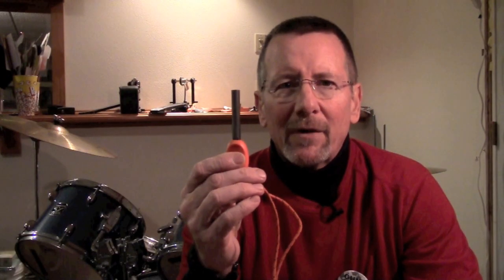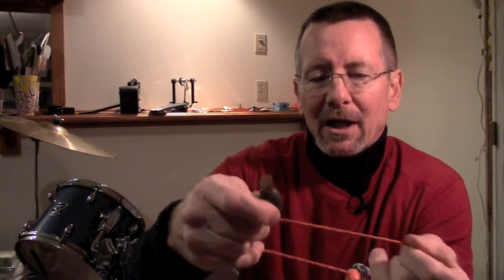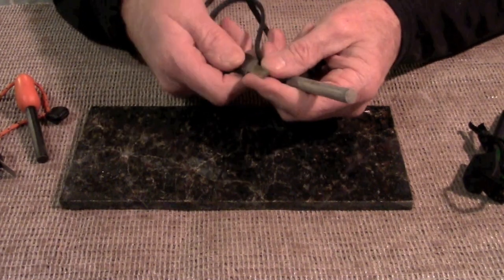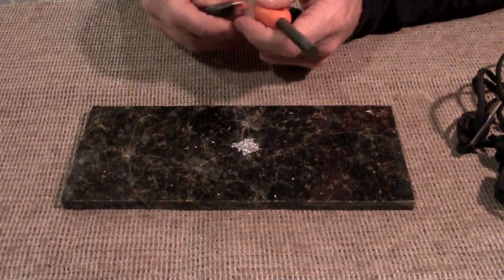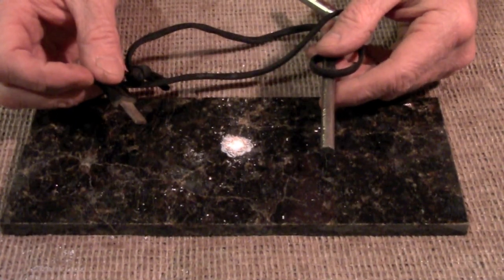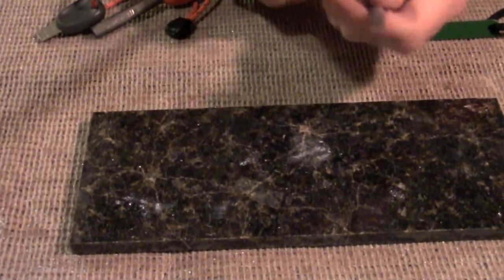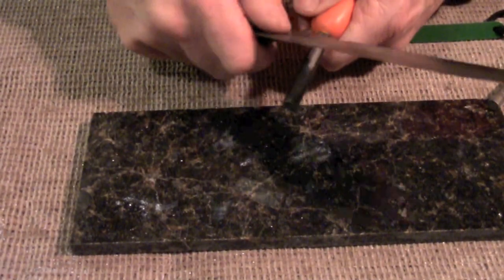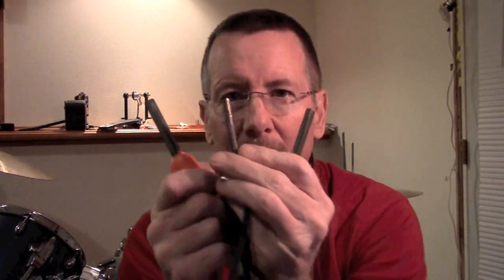Which Is the Best Fire Steel? - Fire Steel Tips, Tricks and Reviews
A fire steel or ferrocerium rod is one of the best ways to ensure you can always make a fire.  There are a lot of different brands of firesteel, which one works best?  In this video, I compare 3 different fire steels, ranging in price from $5 to almost $20.